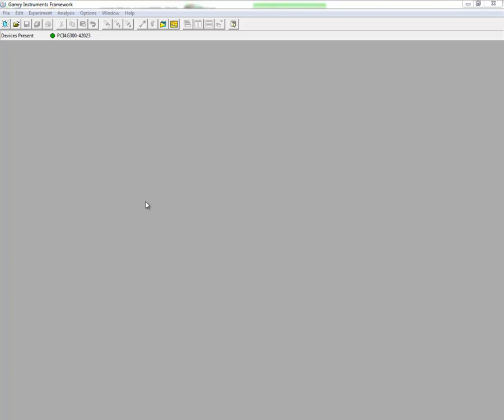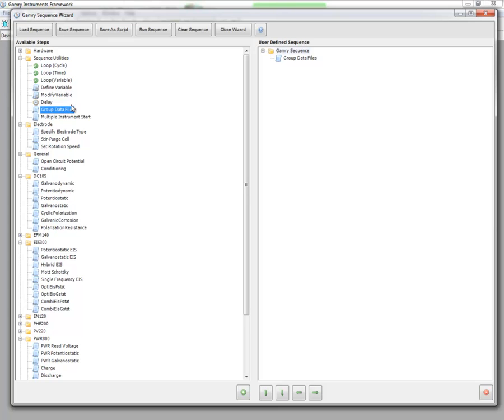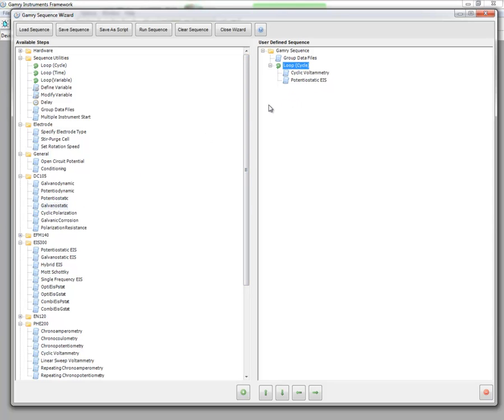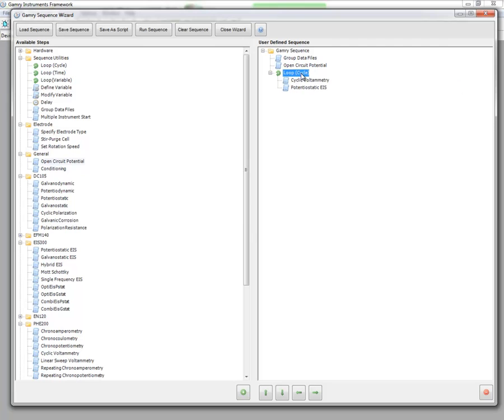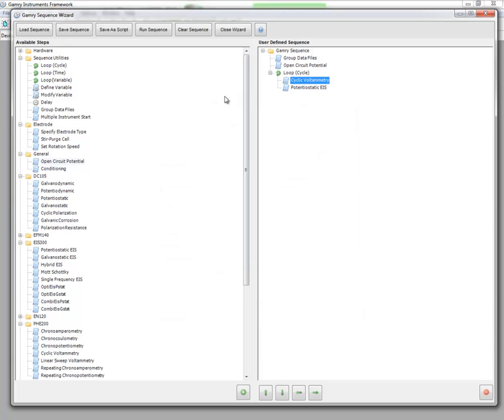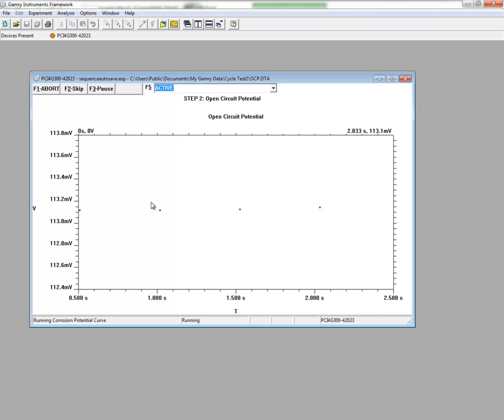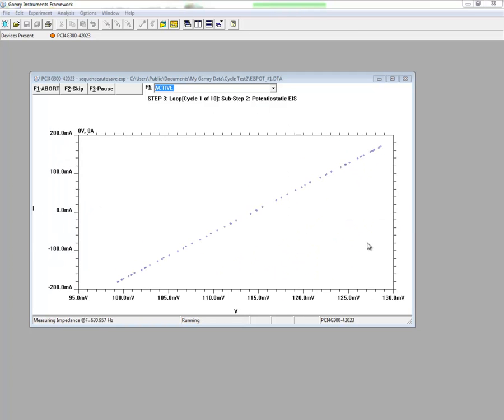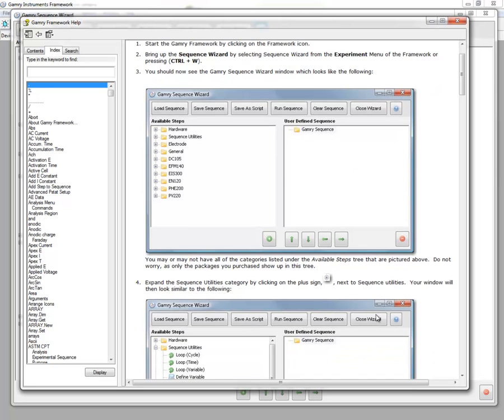Using the Gamry Sequence Wizard - Part 2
This video walks you through create a loop inside a sequence.  Download the Gamry Mobile App for iPhone or Android to see these videos right from your mobile device.